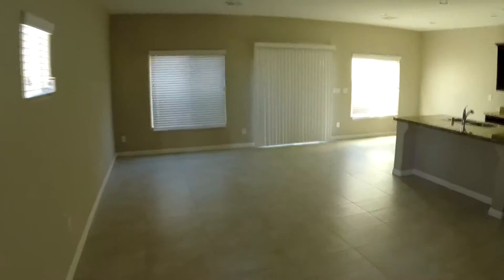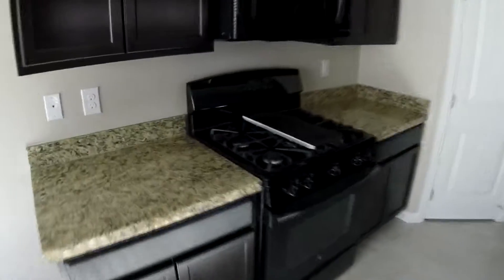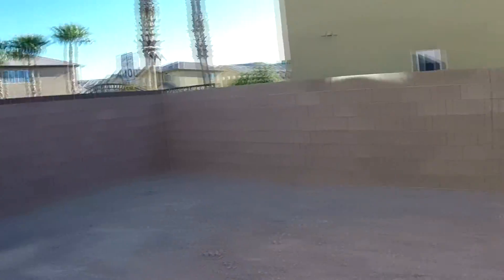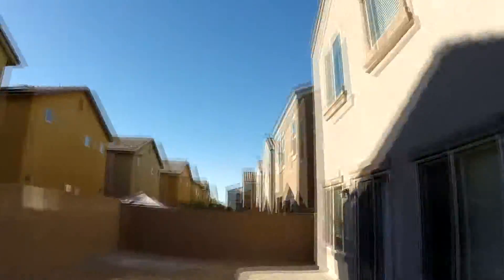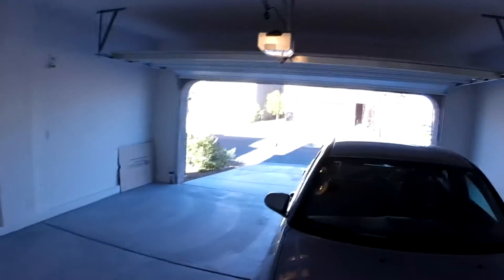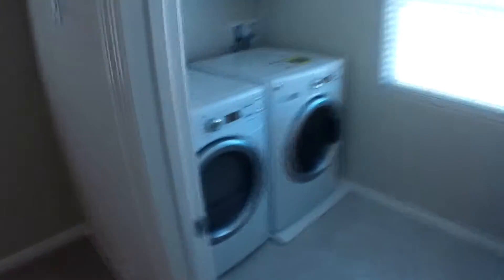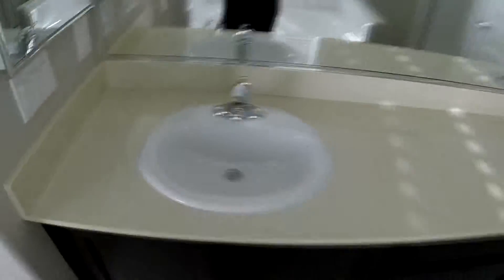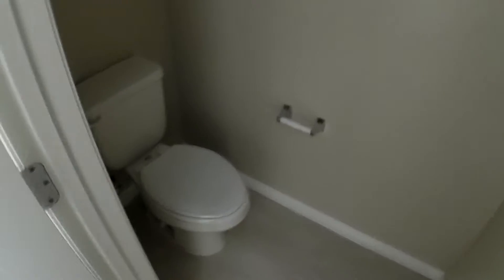Achievement Unlocked: Homeowner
Here's a quit little video showing the house I'm moving to out here in Las Vegas.